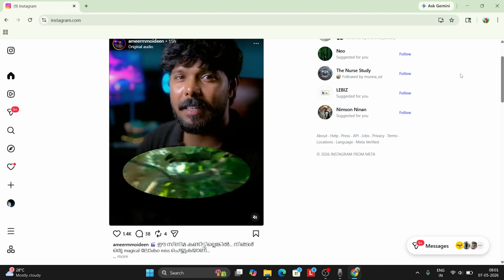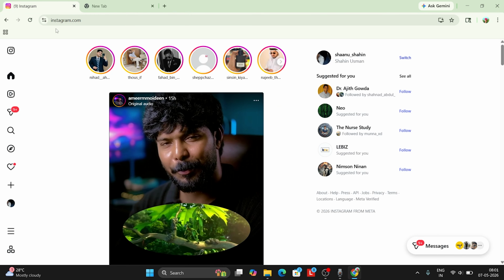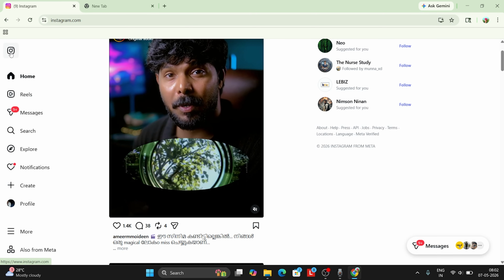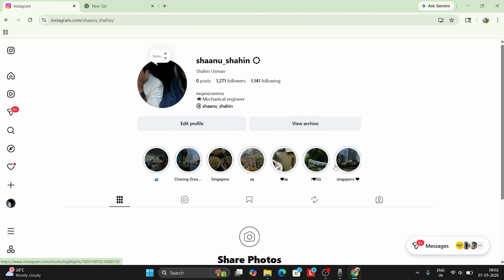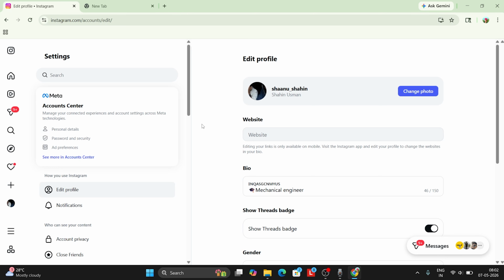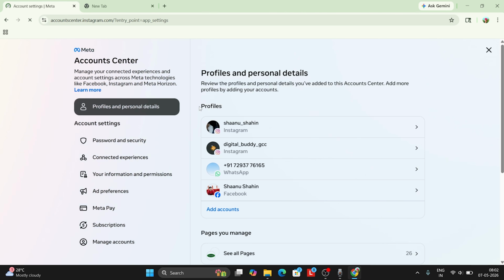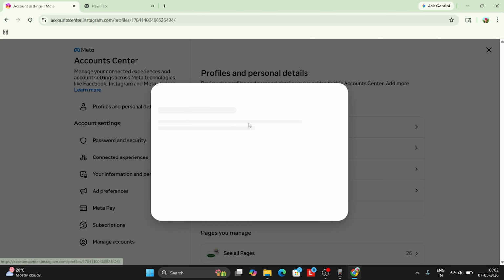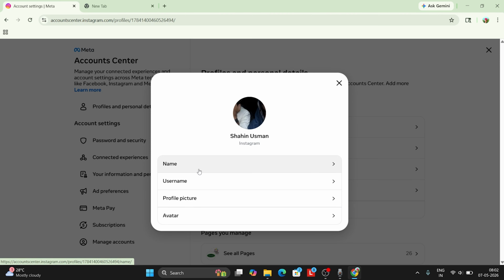How To Change Instagram Name On Laptop (Simple Guide)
Learn how to change your name on Instagram using a laptop or PC. This step-by-step guide shows how to log in to Instagram on a web browser, edit your Instagram profile name, change your username, and save account changes easily. Perfect for fixing Instagram name change issues, updating your profile, and managing your Instagram account settings on Windows, Mac, or Chromebook.